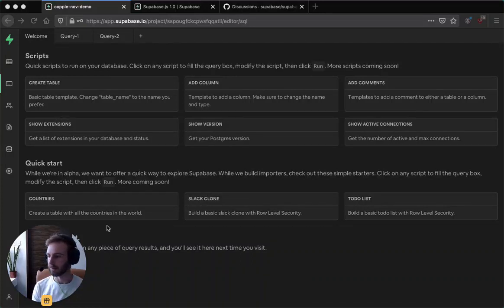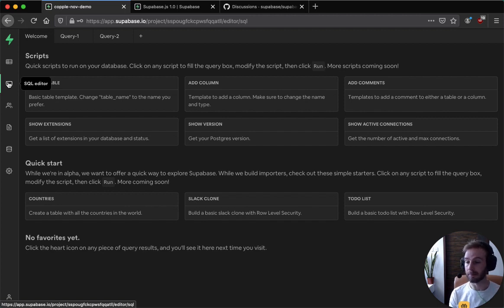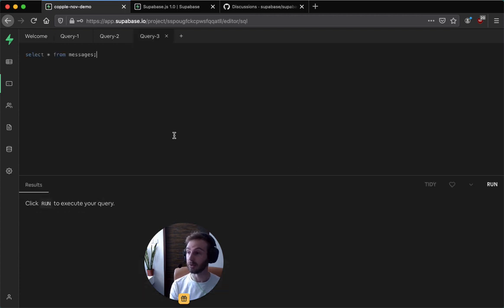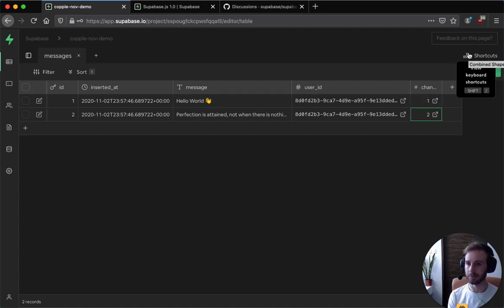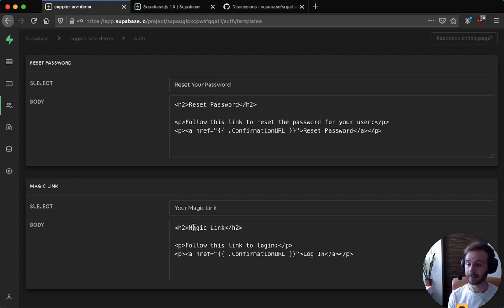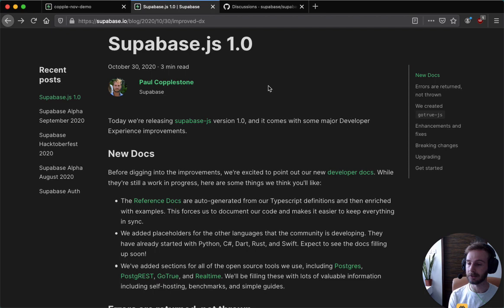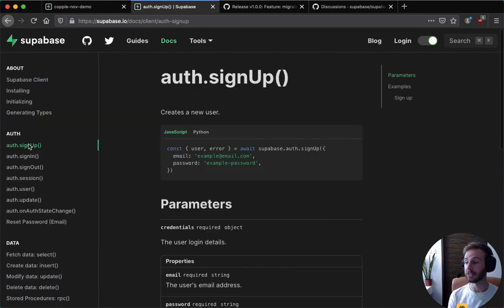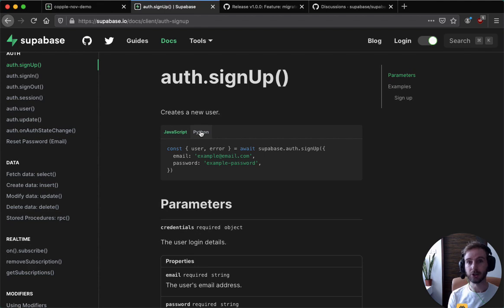Supabase Alpha | October 2020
Supabase - 8 months of building.